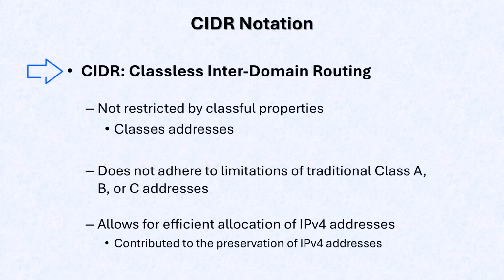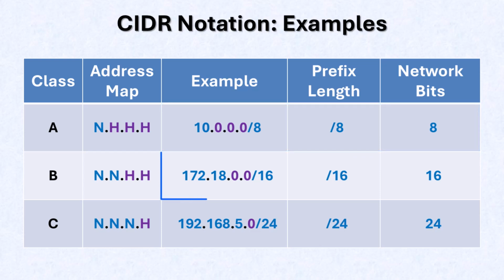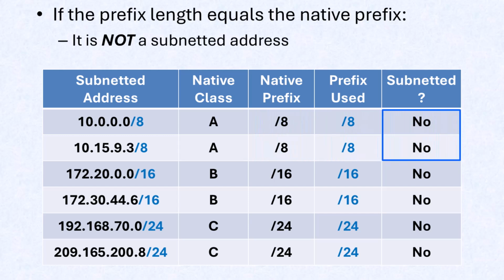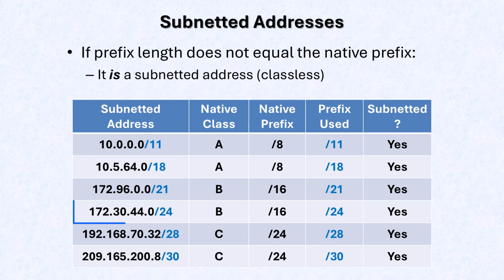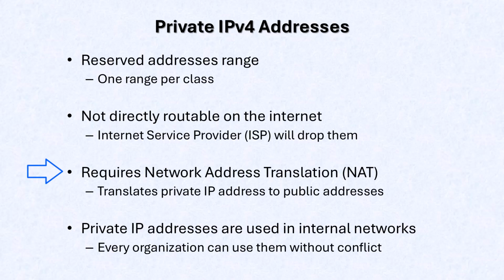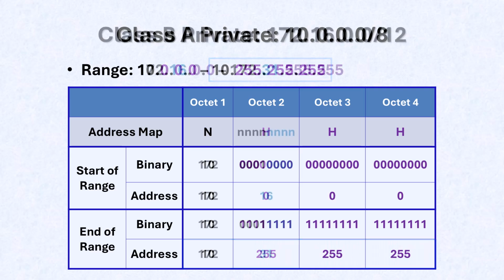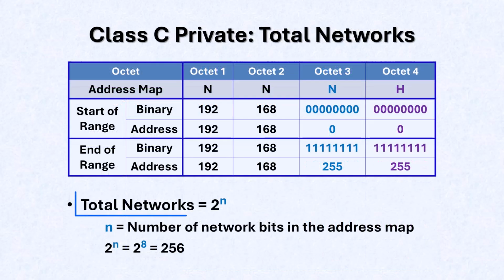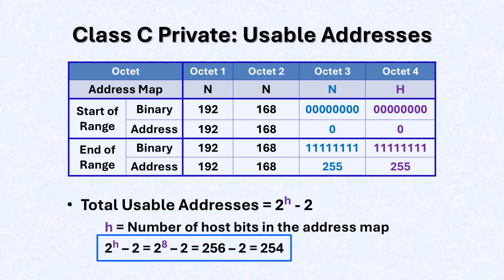SALB 3D | EoIPv4 | Elements of IPv4 Addresses, Part 4 | Subnetting a Little Bit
Presents elements if IPv4 addresses and other concepts that will facilitate subnetting.